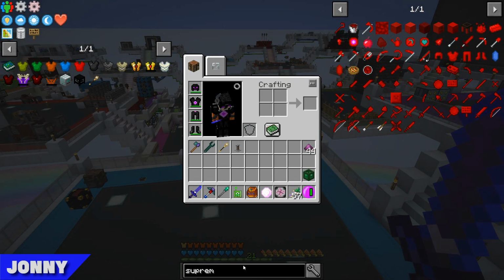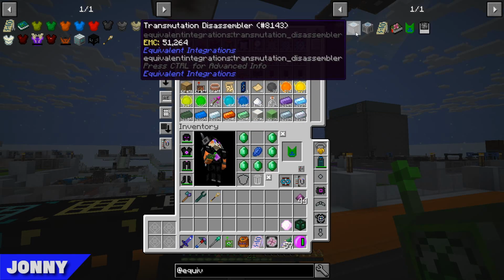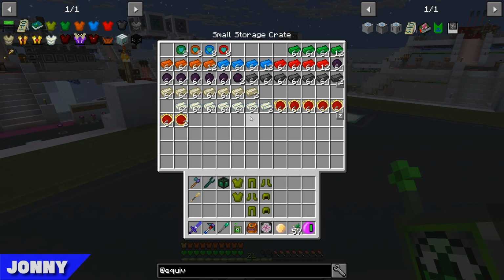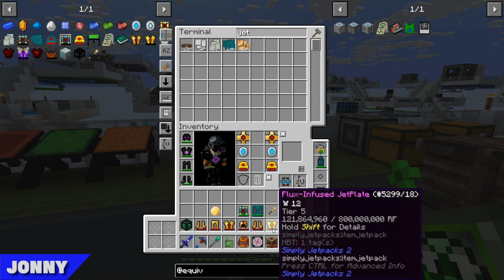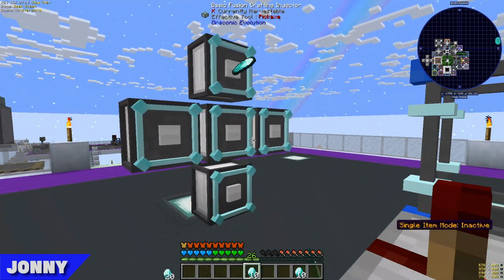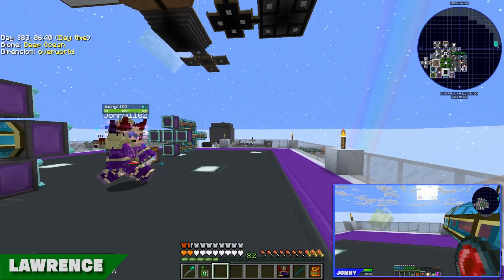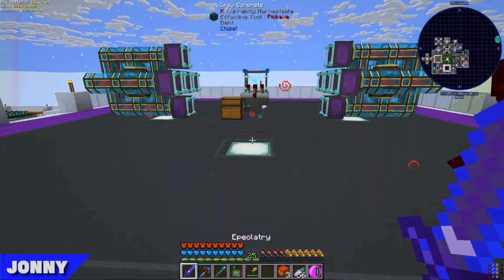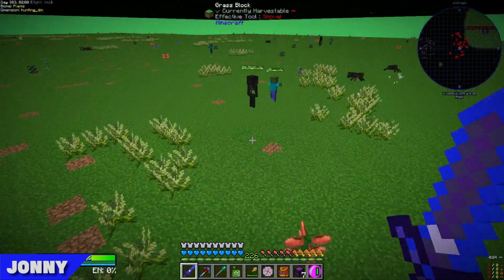Project Ozone 3 - Kappa Mode (E43) - The Ultimate Armour?!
Episode 43 of Project Ozone 3 - Kappa Mode playthrough

In this episode, we finish setting up EMC and work our way towards the Ultimate Armour!